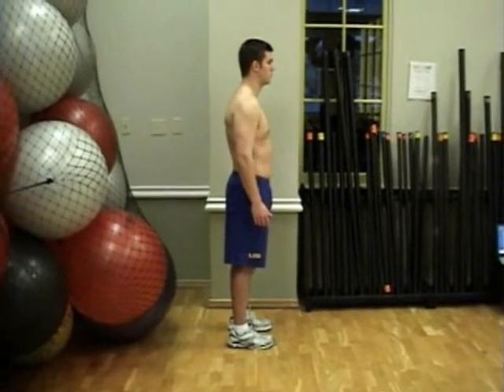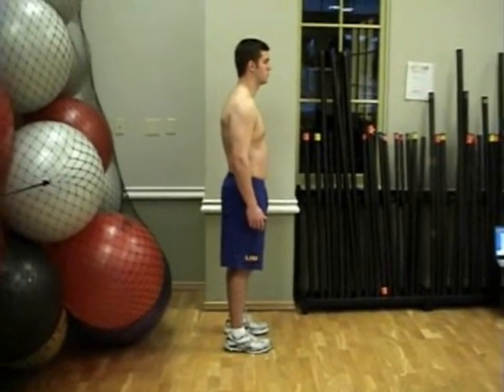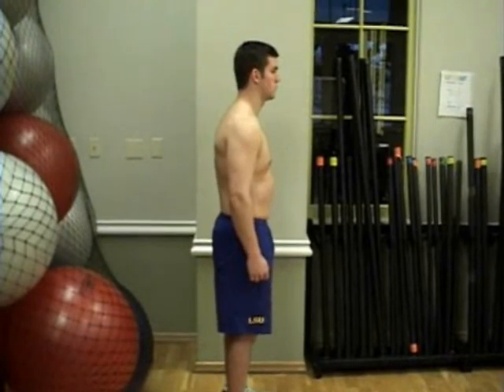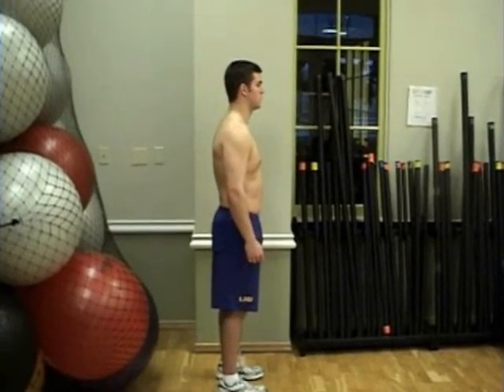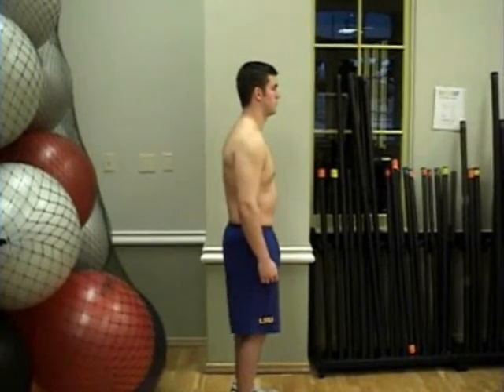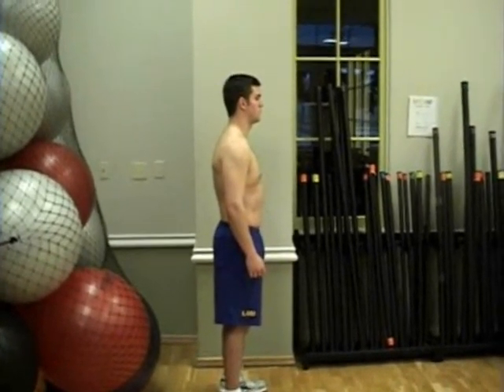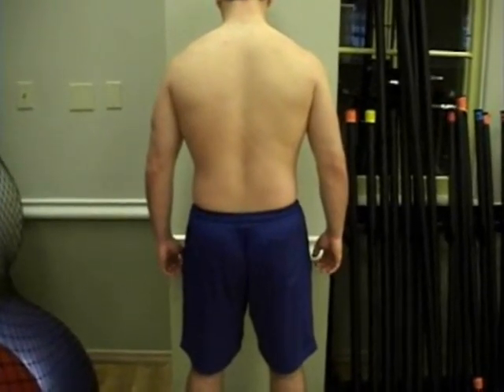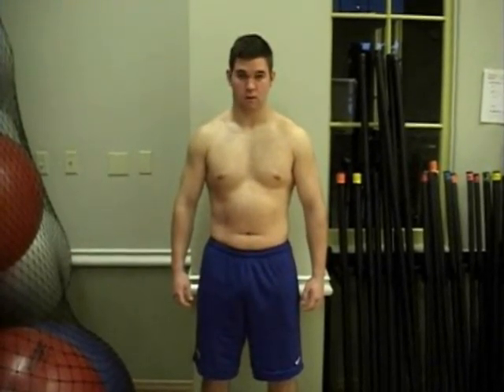#1 Post Pelvic Tilt Instructions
Correct position of the pelvis is described which is required for maximum efficacy when using The Answer. Watch video testimonials on youtube, search "theanswer2009com."